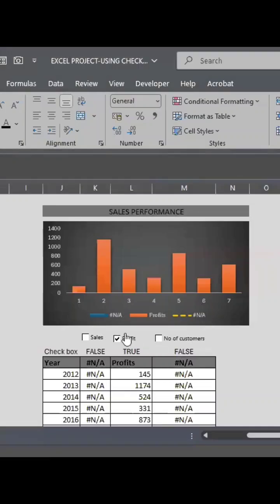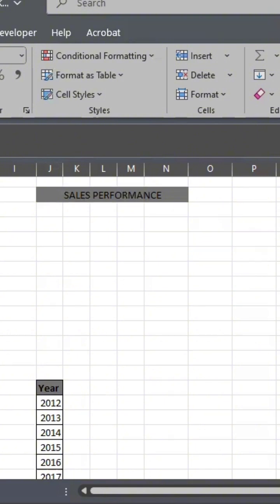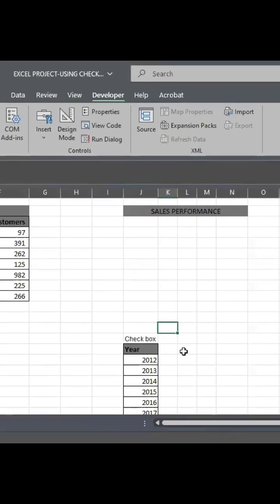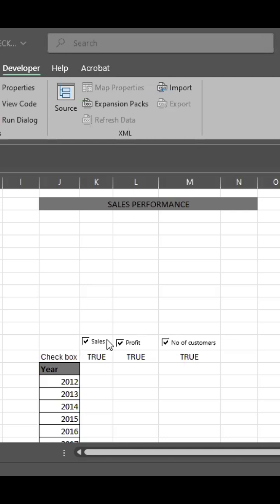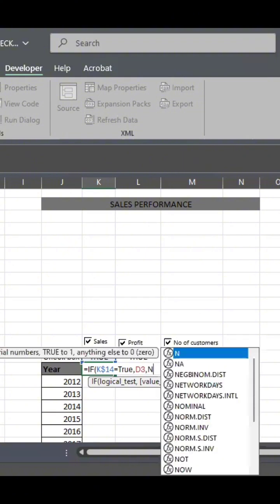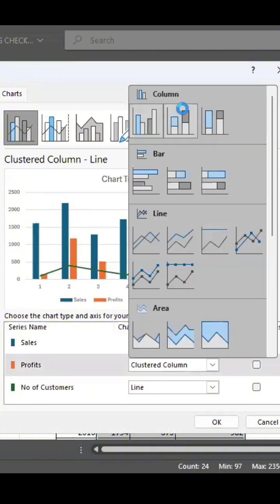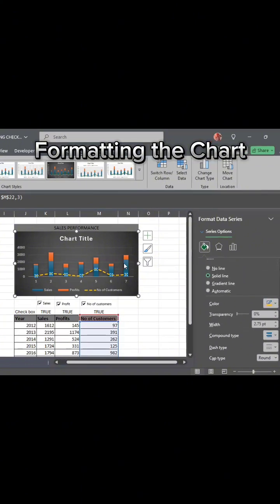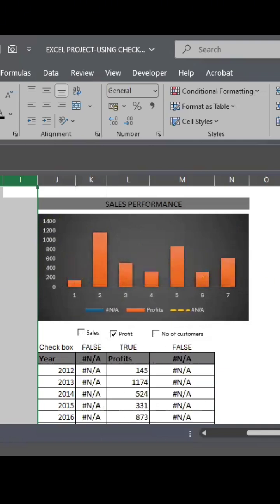📊 Create Interactive Charts with Checkboxes in Excel! ✅ Make Your Data Dynamic! 🚀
Want to make your Excel charts more interactive and user-friendly? 🚀 Learn how to create charts with checkboxes in Excel! ✅ This trick allows you to control the data shown on your charts with a simple click, making your reports and dashboards much more dynamic and engaging. Perfect for presentations, data analysis, and sharing insights in a visually appealing way!